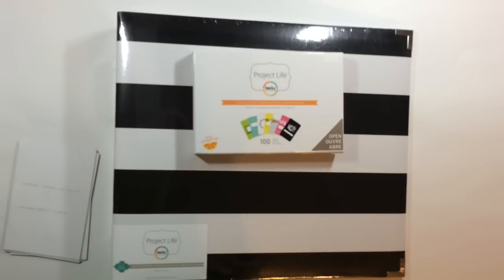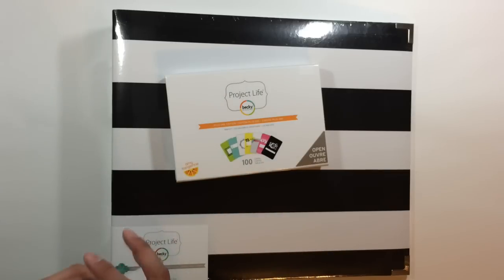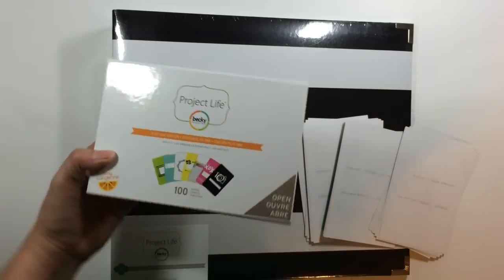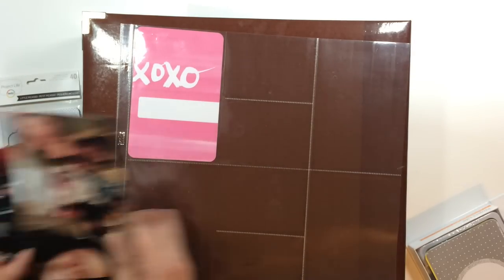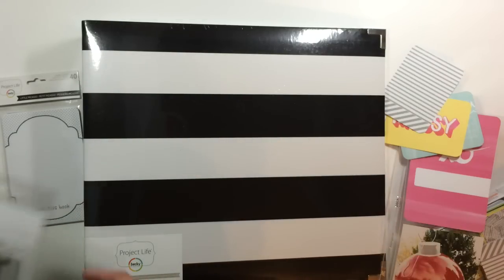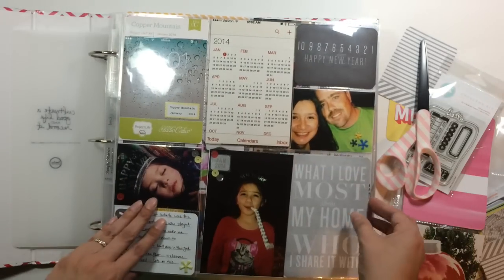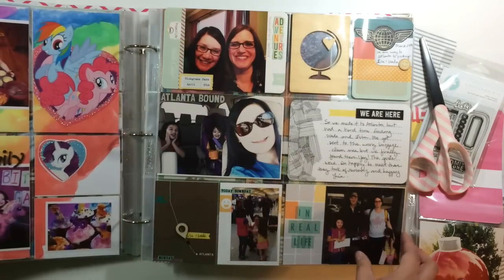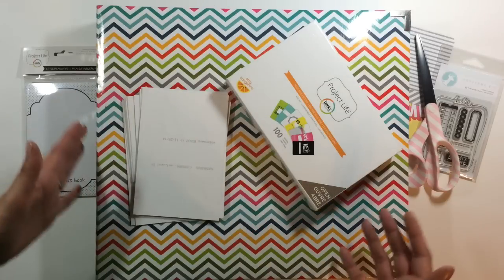basic project life information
check out beckyhiggins.com for tons of information